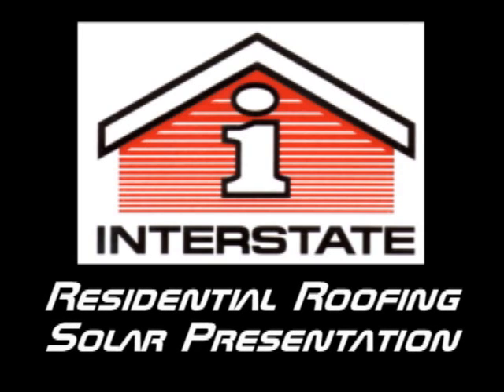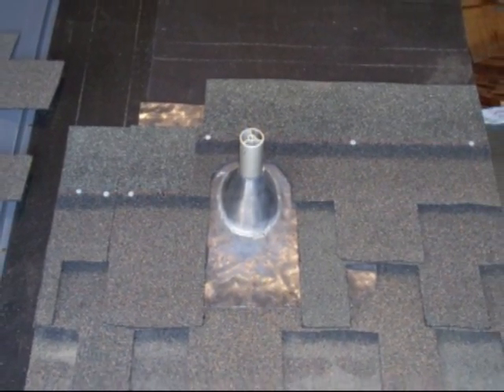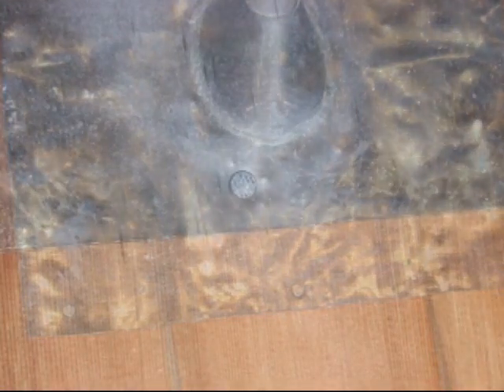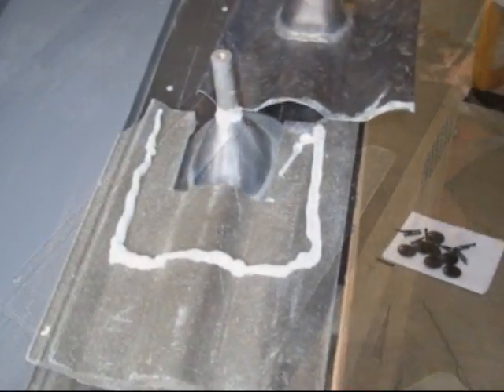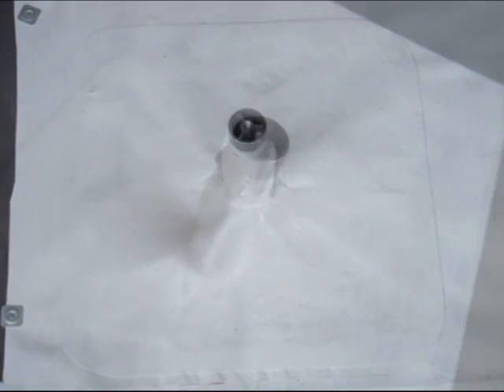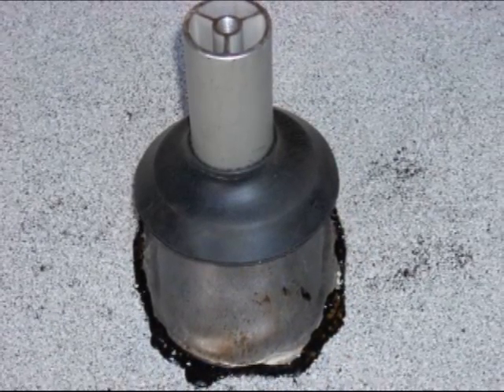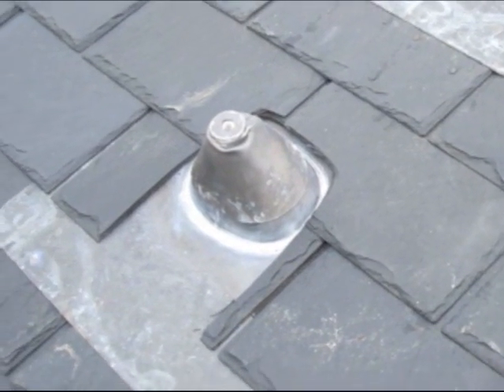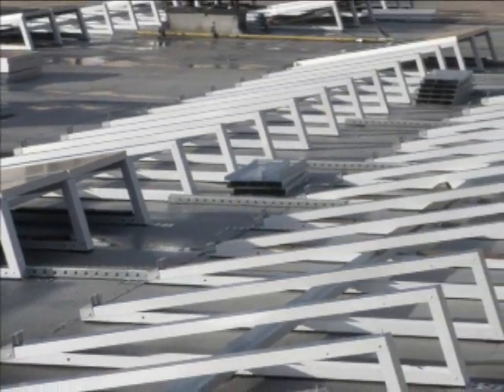Interstate Roofing - Solar Presentation By Mike Satran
During the 2009 Solar Expo in Portland, OR, Mike Satran from Interstate Roofing gave a presentation about the proper procedures to install solar mounting brackets (or legs). Right from the National Roofing Contractor's Association (NRCA) guide book, Mike makes his presentation using a specifically designed mock-up. This is a summary of that presentation.